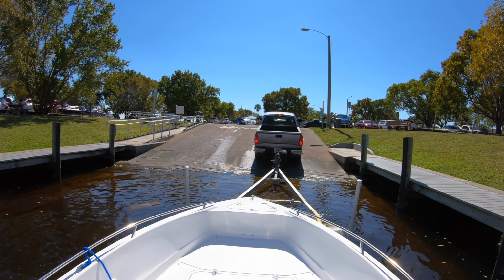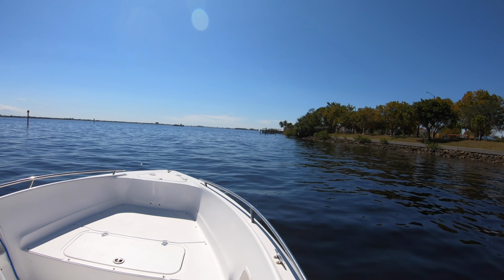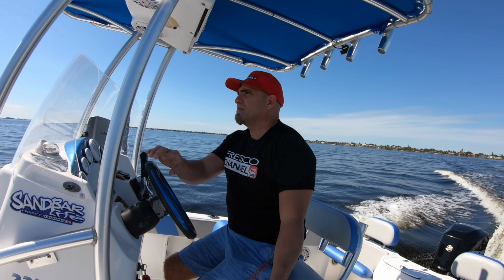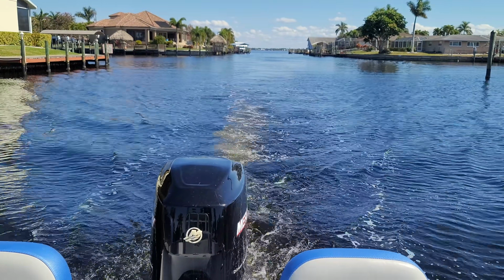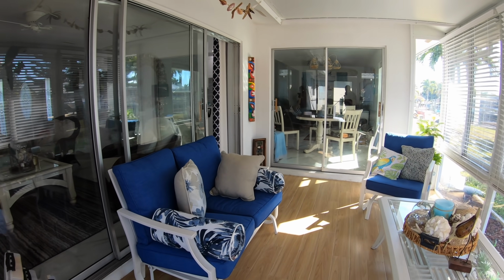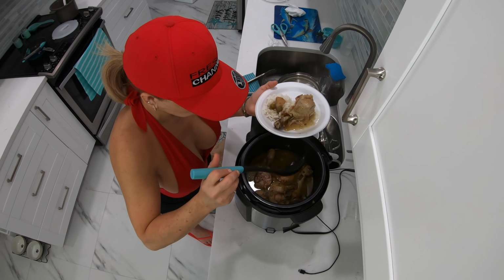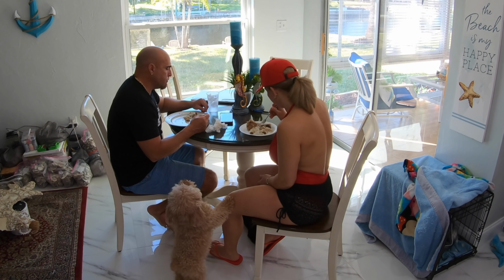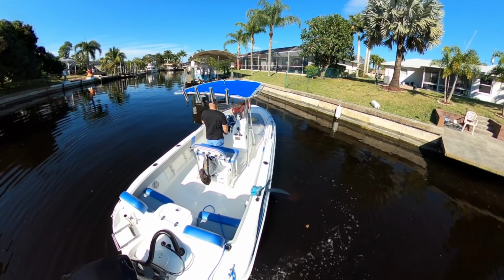Before Going on the Boat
It's another winter day in Florida but this time we are in the west coast. We took our time getting ready to hit the water but before we go on the boat. We ate lunch at the house to save time and it came out great.